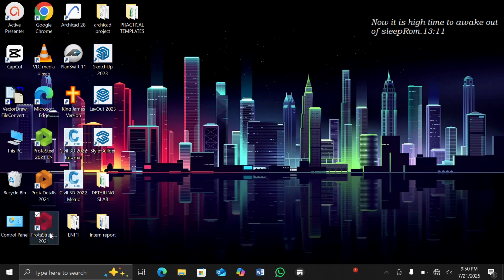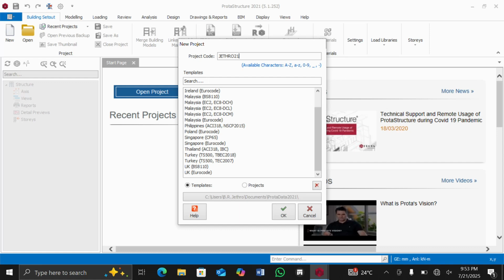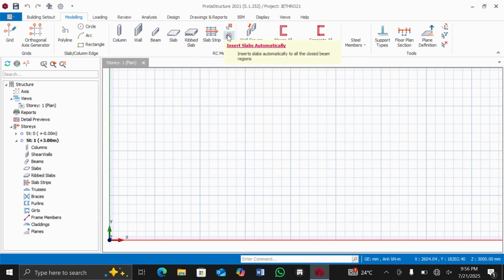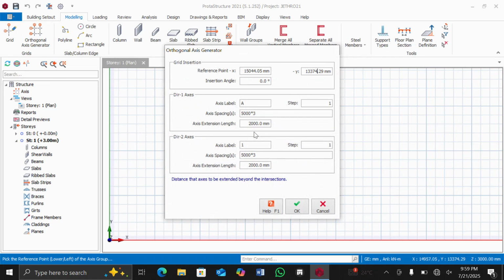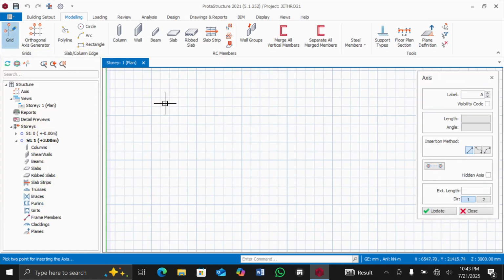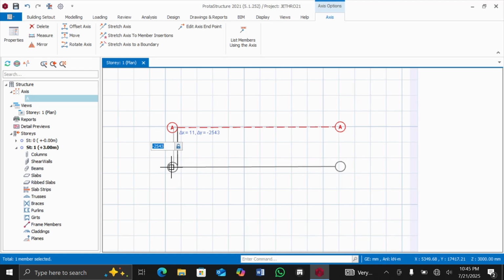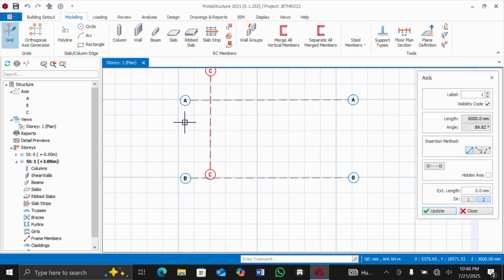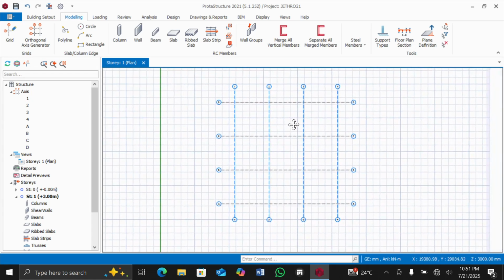ProtaStructure Basics Tutorial for Beginners Part 1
This Tutorial talks about how to insert and design Columns, Beams and slabs in a structure in Protastructure. This Tutorial is very important for Beginners who are just starting there journey to Structural designing in protastructure. In this Tutorial jam using Protastructure 2021. All beginners you so welcome to this channel.